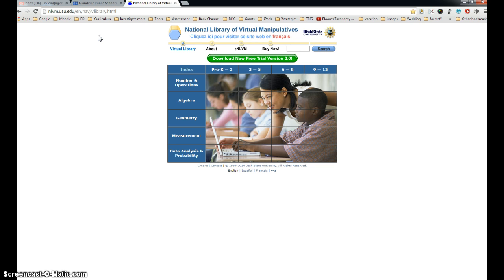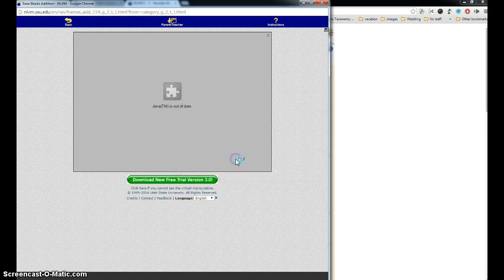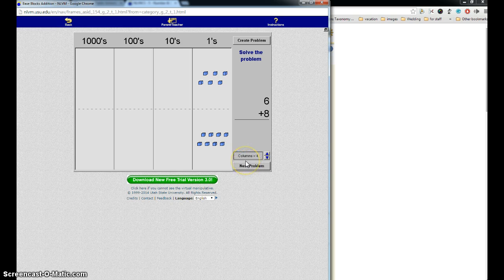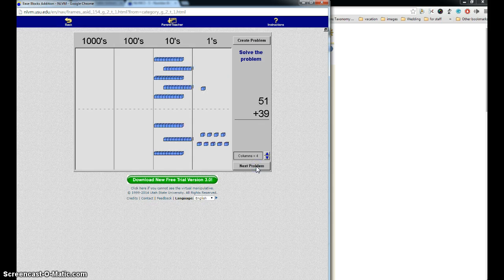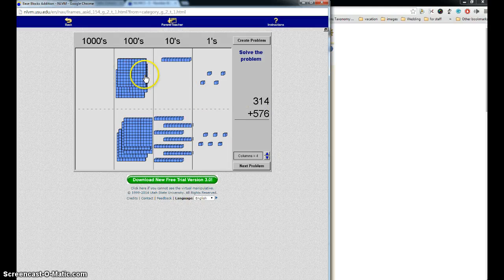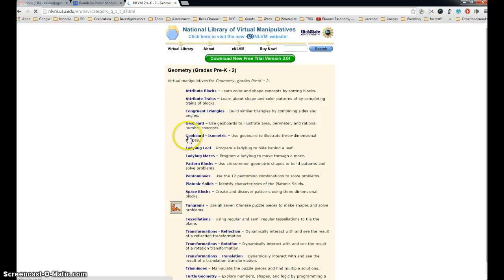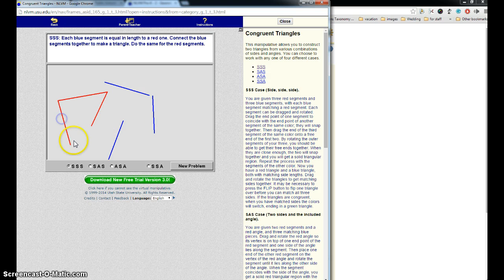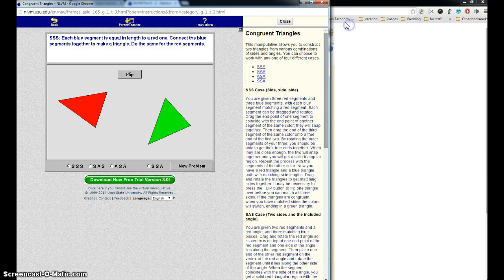National Library of Virtual Manipulatives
A short tutorial on how to access the NLVM tools in a web browser.